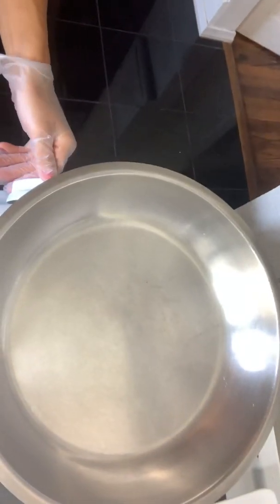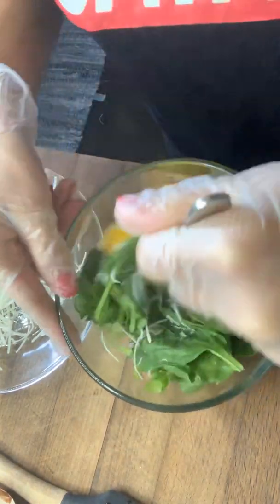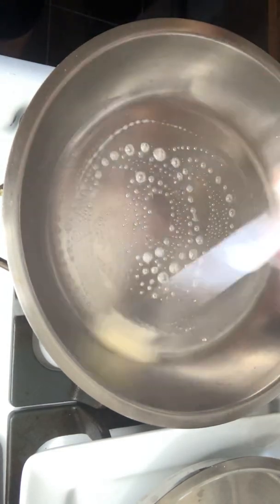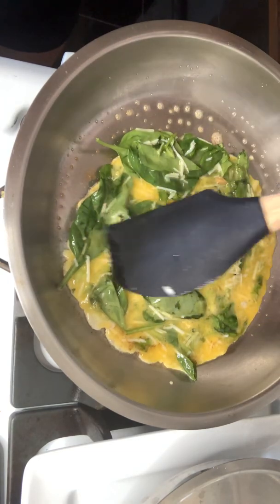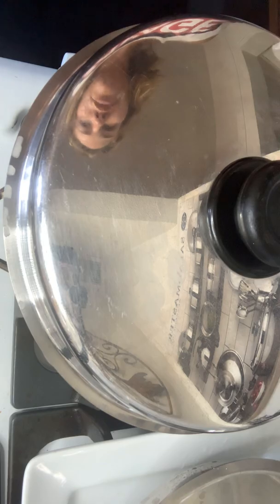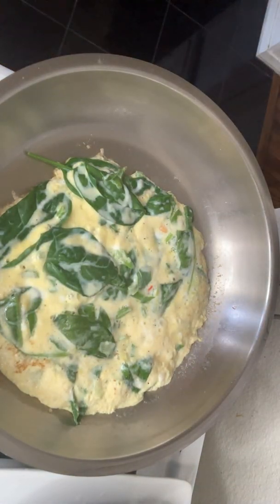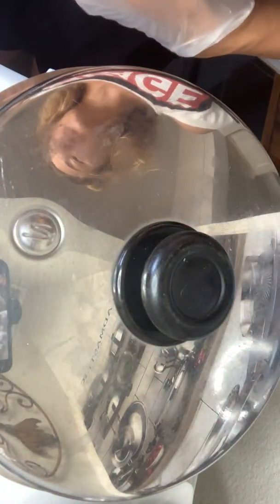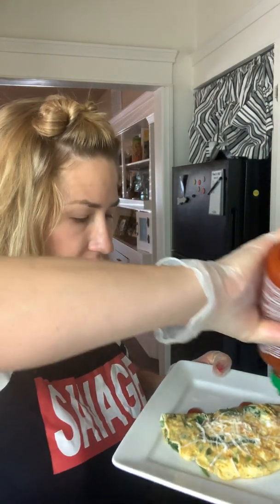Omelet Hack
How to make the perfect omelet in minutes in stainless steel with hardly any butter/oil.